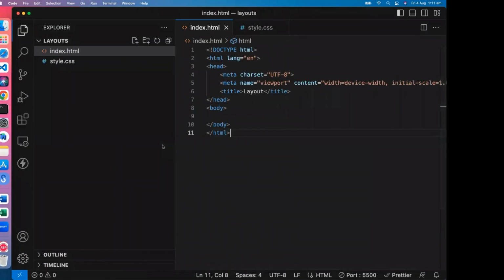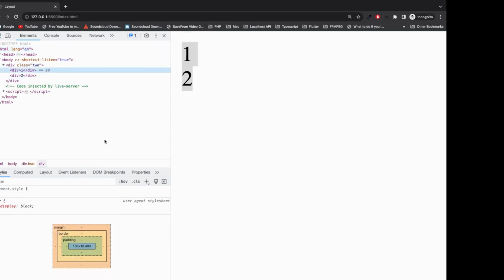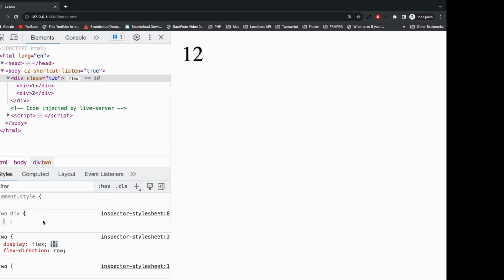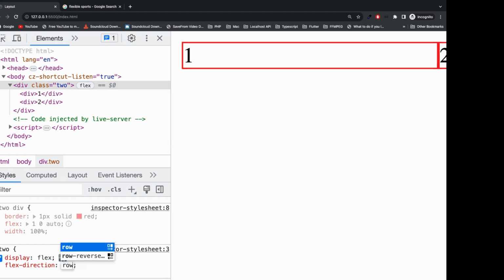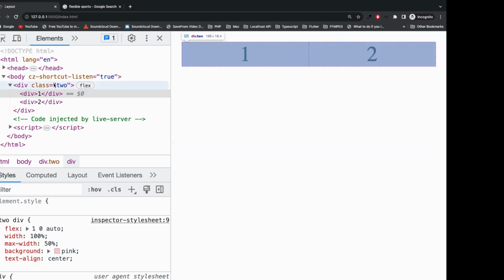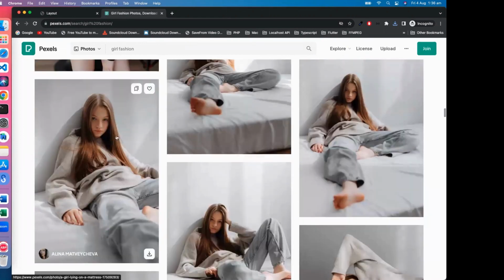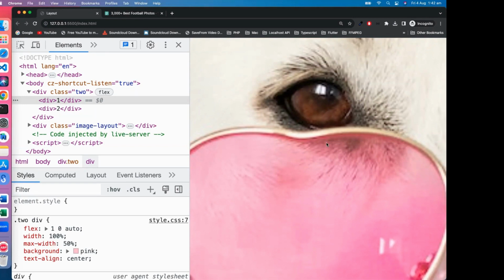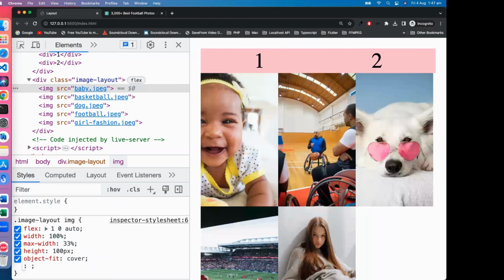Lesson 31 - CSS Grid and flex part 1